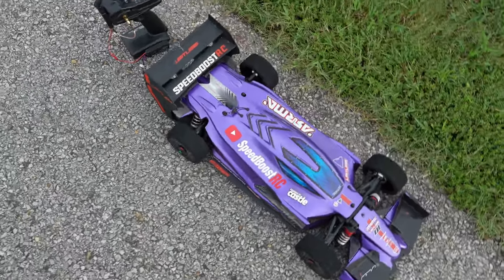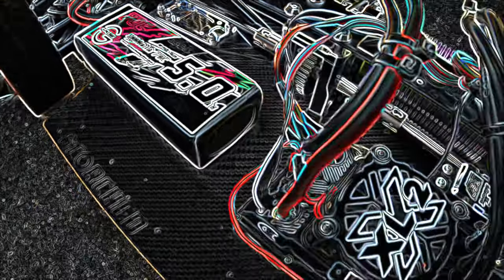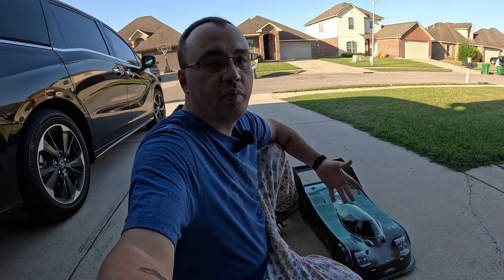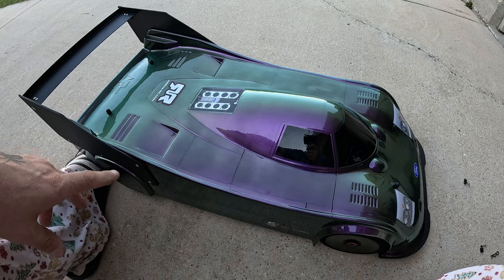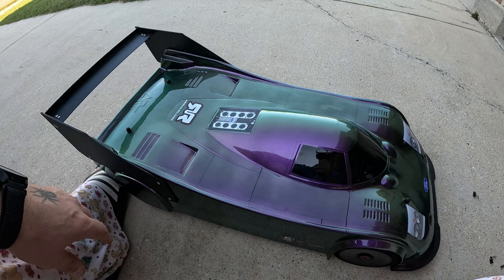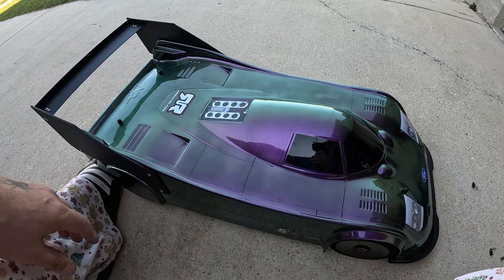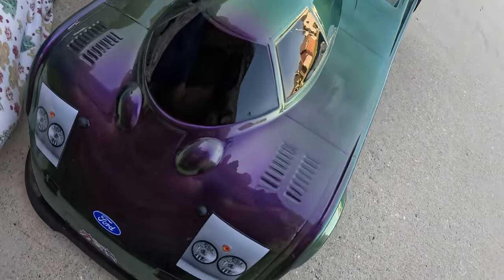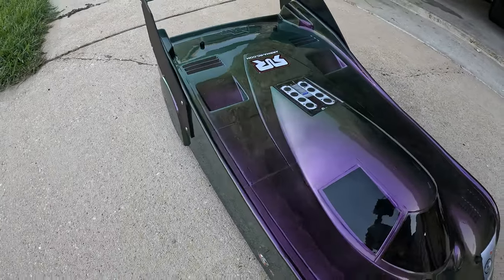UNVEILING A REBUILT 200MPH RC BEAST! | The ARRMA Limitless Transformation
After a devastating crash, we’ve completely rebuilt our ARRMA Limitless and taken it to the next level! In this episode, we reveal our brand-new 200mph RC beast, packed with upgraded parts and insane power.  Will this newly reborn Limitless finally hit the 200mph mark or get destroyed like the last one?

Let us know what you think of the rebuild and what you want to see next!

Gear Used:

ARRMA Limitless (Rebuilt)
Castle XLX2 ESC
Castle 1700Kv Motor Setup
High-Speed Tires & Aerodynamics
Delta Plastics FC100
Perfect Pass